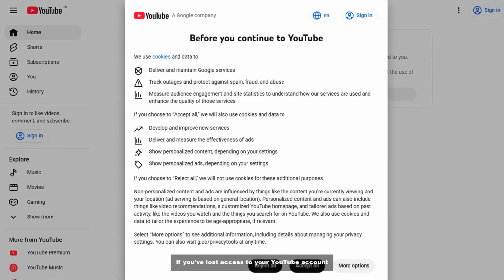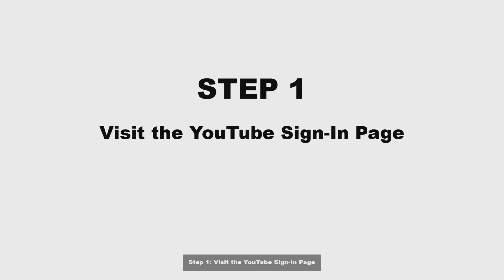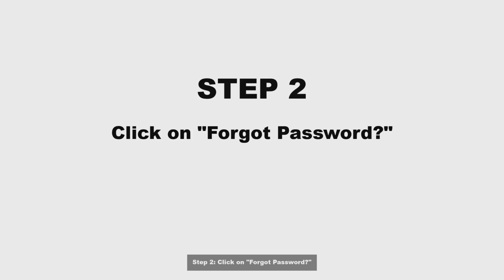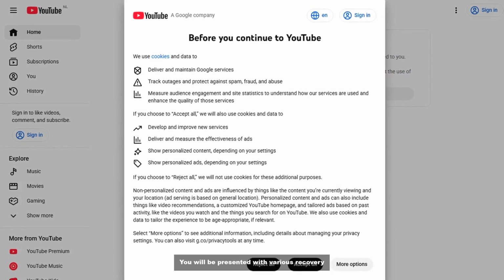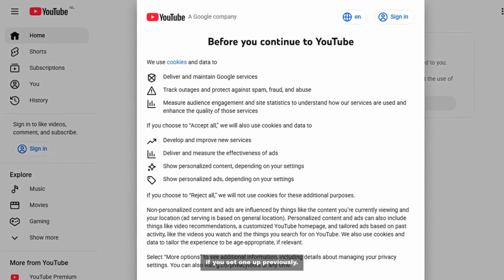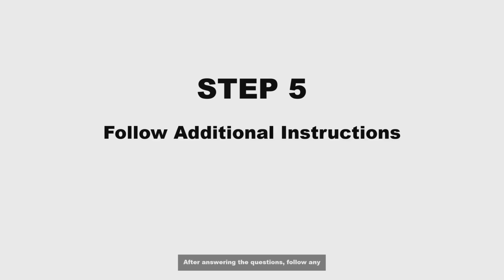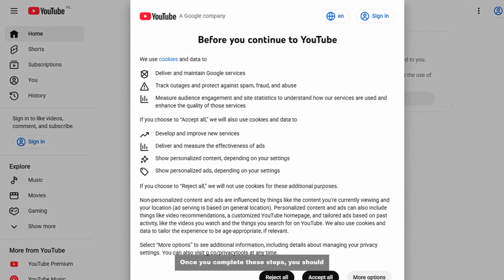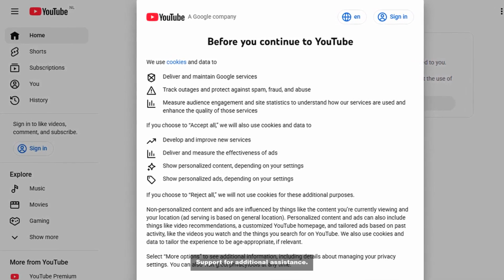How To Recover Access To A YouTube Account Without Verification Codes 2026 (FULL TUTORIAL)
In this video, we will show you how to recover access to a YouTube account without verification codes in 2026. If you're struggling with account recovery, this full tutorial will guide you through the process step by step.